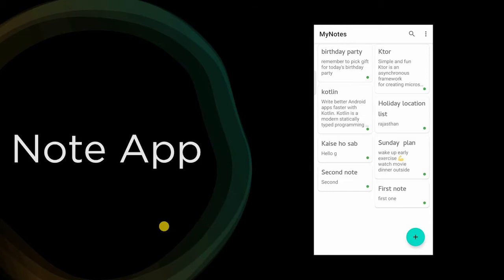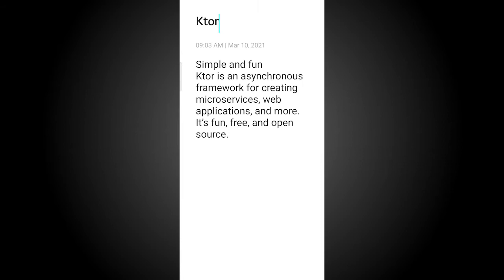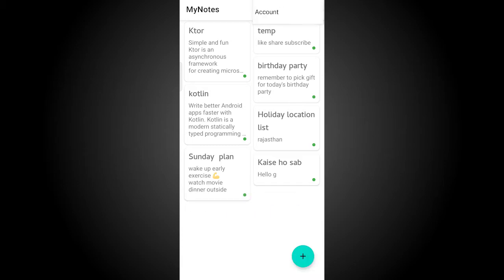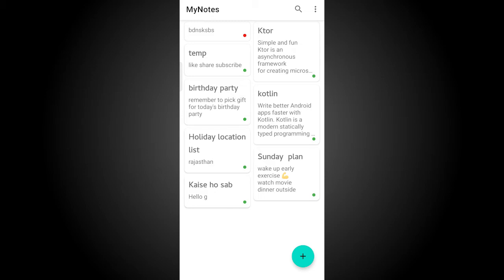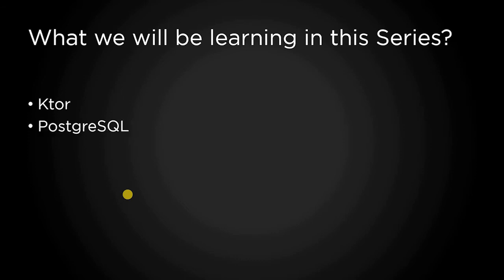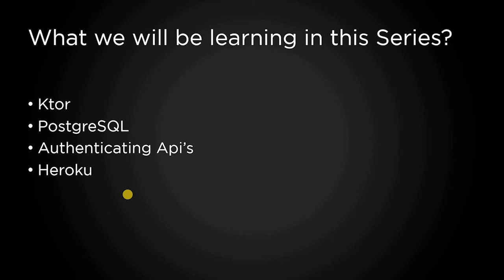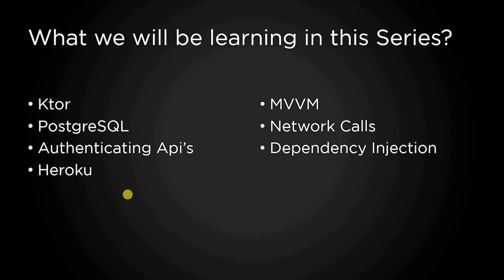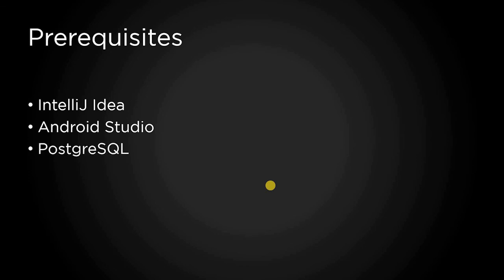#0. Note App Intro || Ktor || Android || Heroku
It is a Note App in which we will make a complete backend in Ktor. And we will deploy over backend to Heroku.

Timestamps:
0:00  Intro
0:27  Demo
2:25  Topics we will cover
4:07  Prerequisites